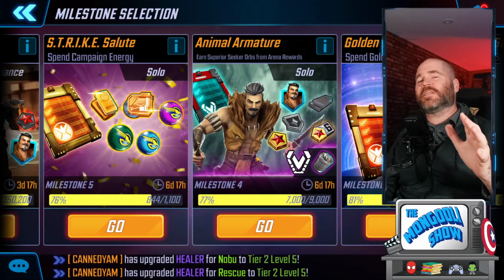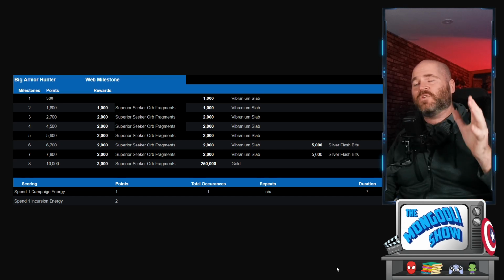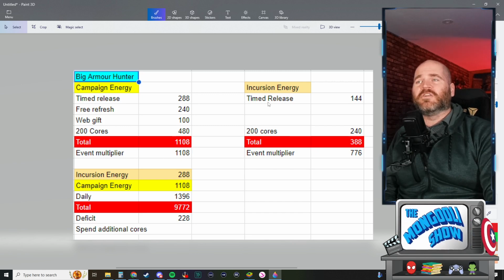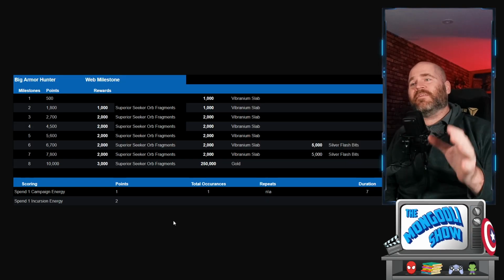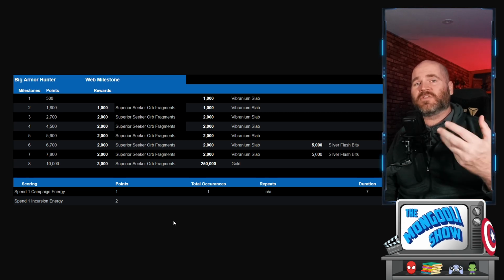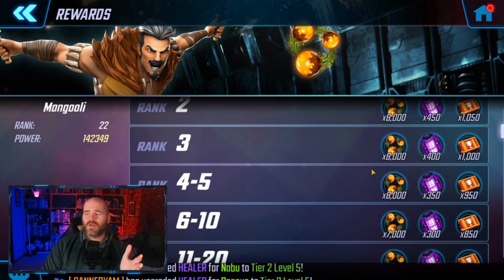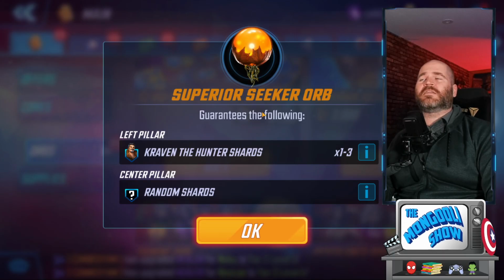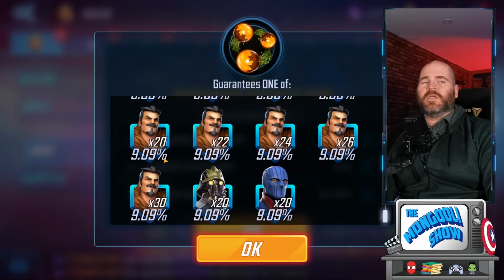Free Kraven The Hunter Unlock! 3 Easy events at once. Marvel Strike Force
Kraven the Hunter is finally available for free to play players, but the event is a lottery style orb opening.  Is this a good release method?  Spend your campaign energy to max out 2 events, and help you track down this amazing Hunter!

Twitch.tv/TheMongooliShow